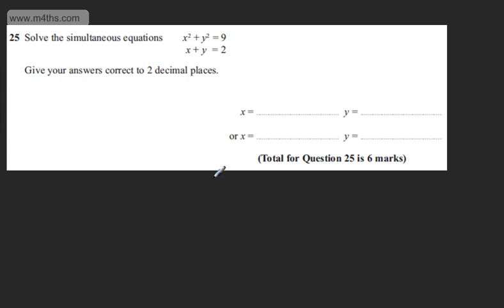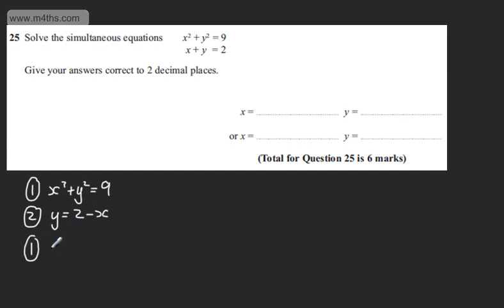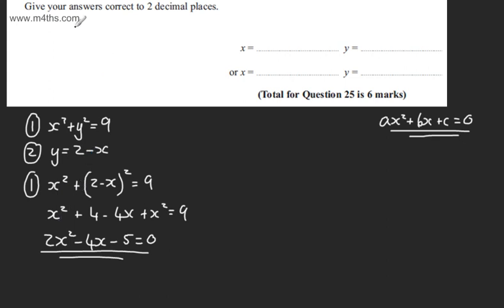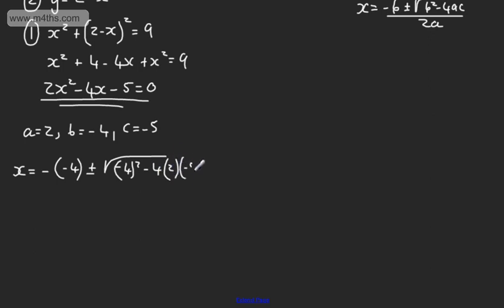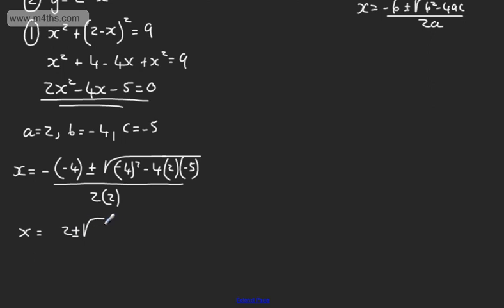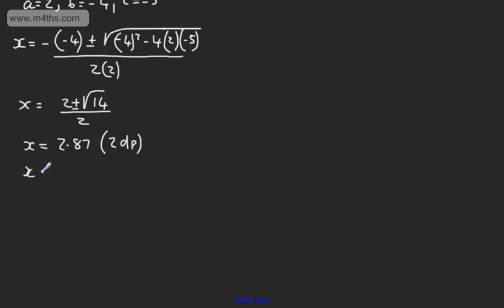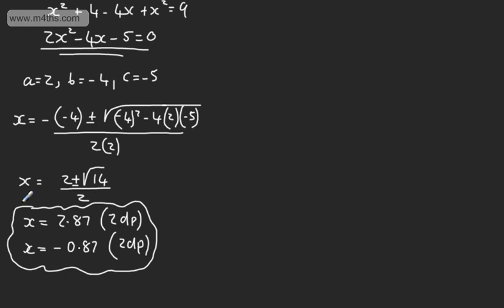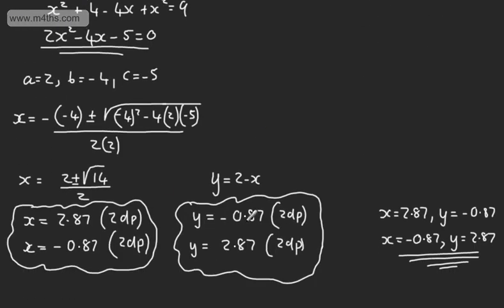q25 Edexcel 1MA0 Higher June 2013 paper 2 Calculator GCSE maths